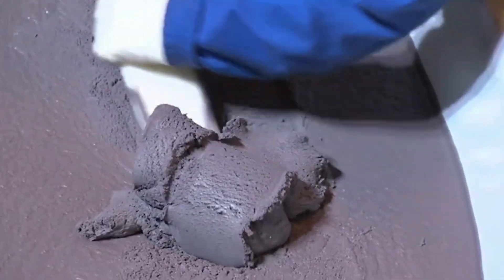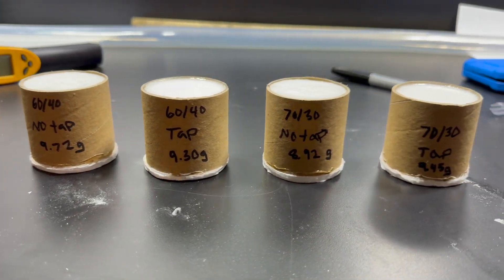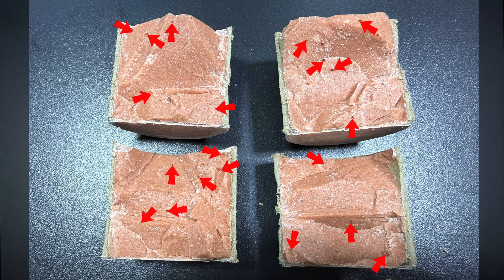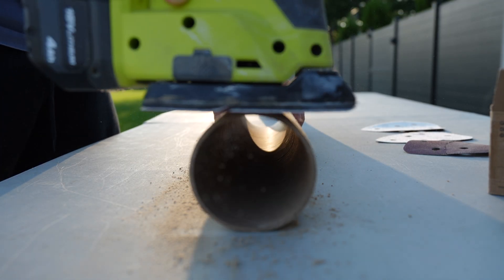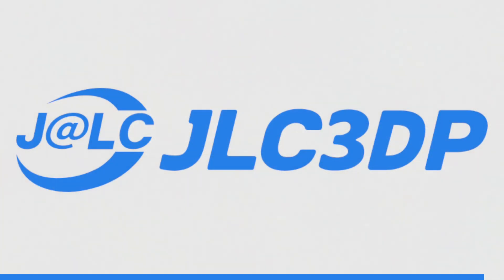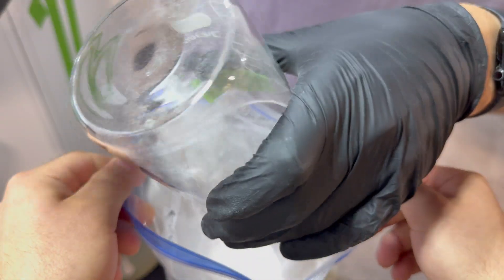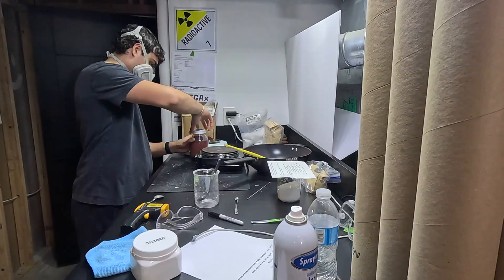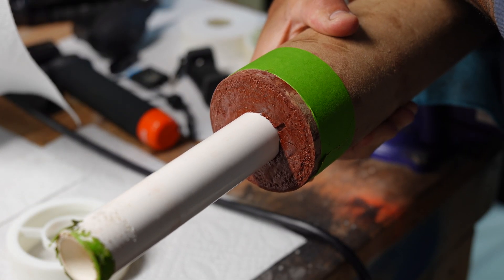Making Fuel for My Biggest Rocket Motor Yet - MEGAx Ep 3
JLC3DP 3D printing starts at $0.3, up to $70 new user coupons
In this episode of the MEGAx series, I’m casting the fuel for my biggest rocket motor yet, targeting 500 lbf of thrust and 5,000 Ns of impulse. From testing different KNSB formulas, to designing casting hardware, to completing a massive 9-pour, 14-hour grain, this video shows the full process start to finish.

I’ll share the challenges, fixes, and final results, plus the big question: test the grain as is, or recast and delay the static fire?

0:00 - Intro
0:55 - About the Propellant
1:42 - Milled vs Granular Test
3:11 - Final Propellant Formula
3:52 - Casting Hardware
5:24 - Sponsored Segment
6:25 - Casting Prep.
6:54 - SAFTEY
7:03 - Casting Propellant
10:09 - De-molding Challenges
11:11 - Grain Analysis
11:43 - Patching Voids
12:09 - Propellant Storage
12:15 - Cracks & Final Thoughts
13:00 - What's Next?